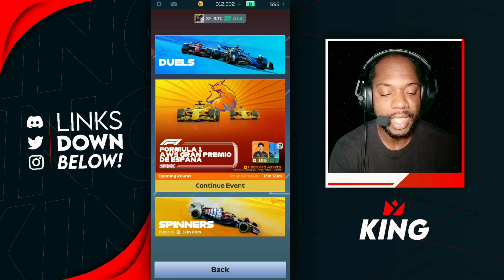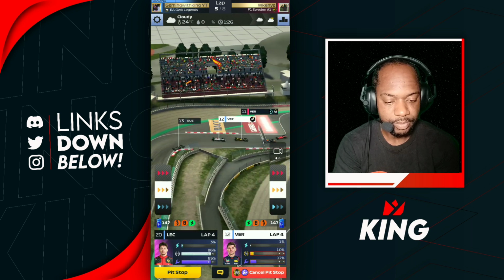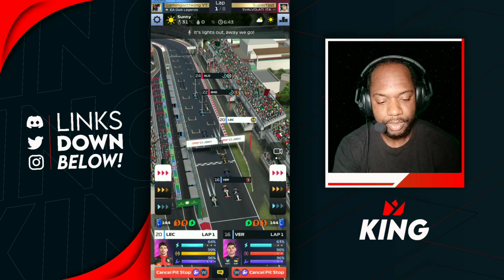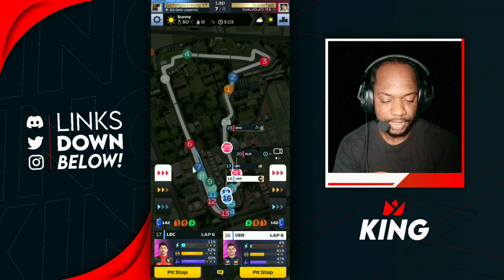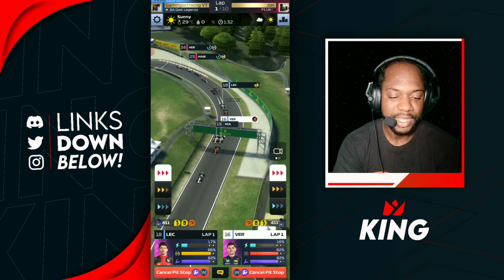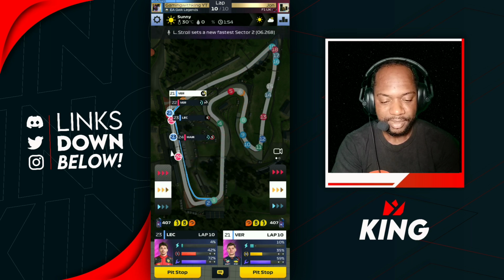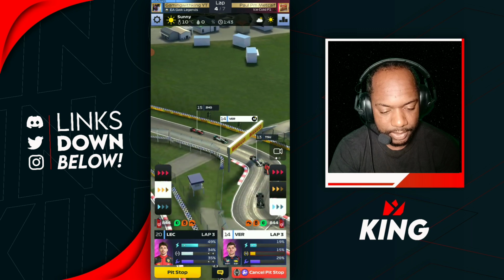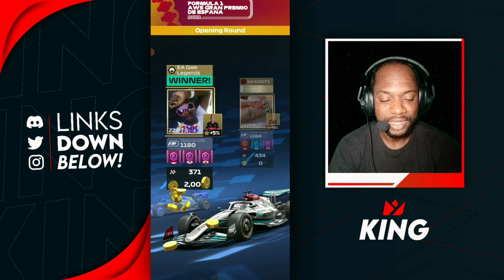F1 Clash | Good Strategies Or Just Luck Spanish Grand Prix Champions Division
F1 clash Spanish Grand Prix event it's back to f1 clash gp event and we start of this f1 clash event not knowing what to expect put we are here to test the f1 clash 2023 go event to show you guys the best what to go in f1 clash 2023 check out these f1 clash tips.